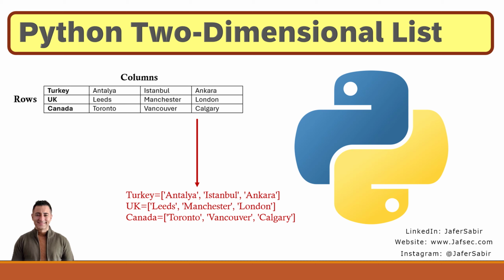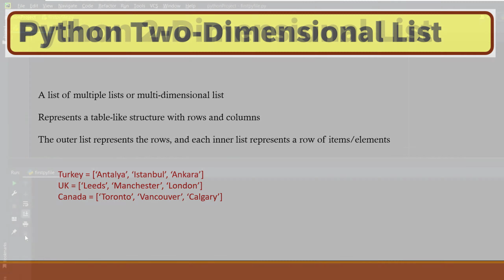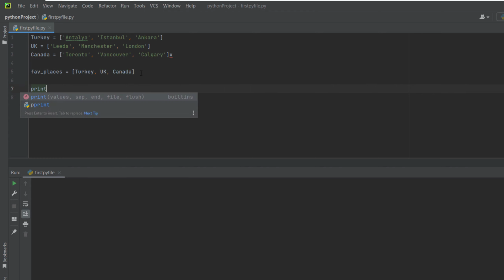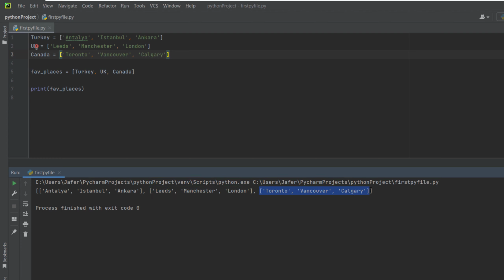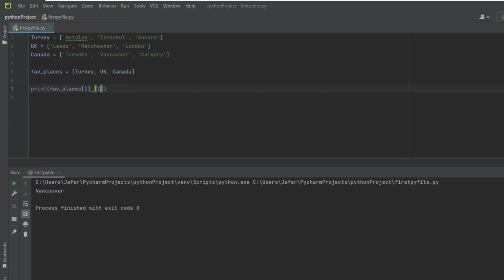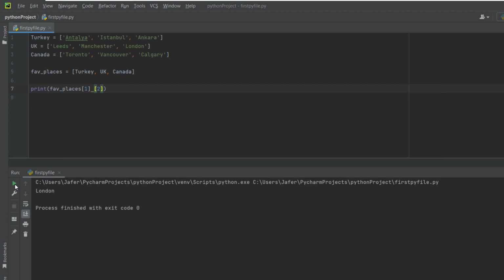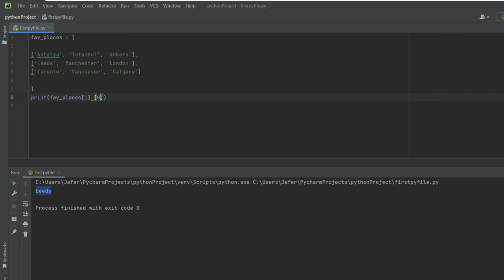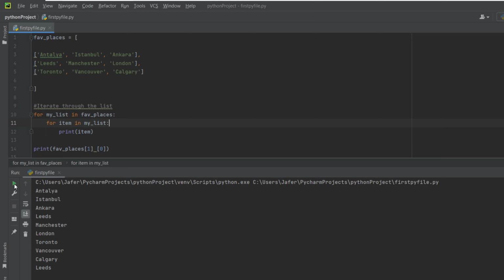Python Two-Dimensional Lists